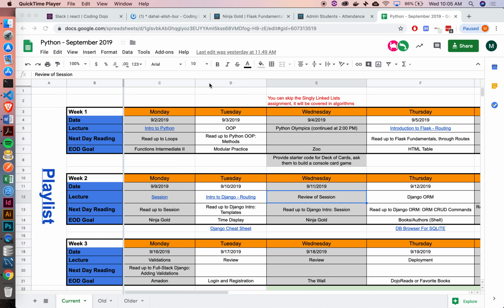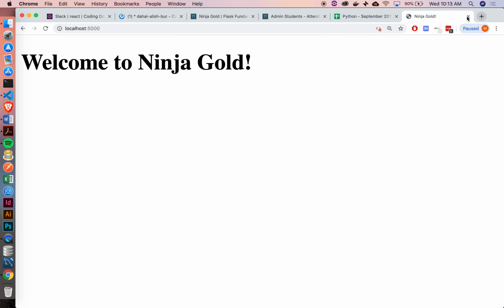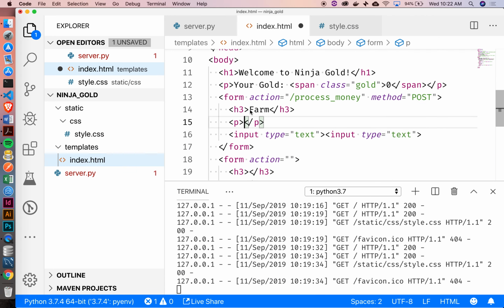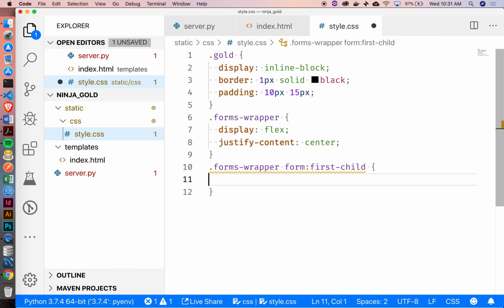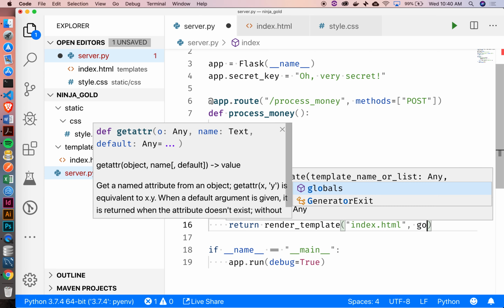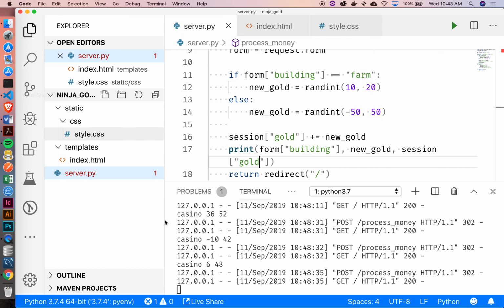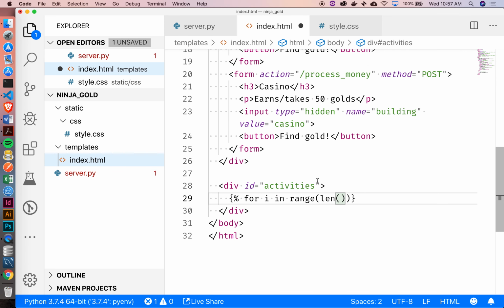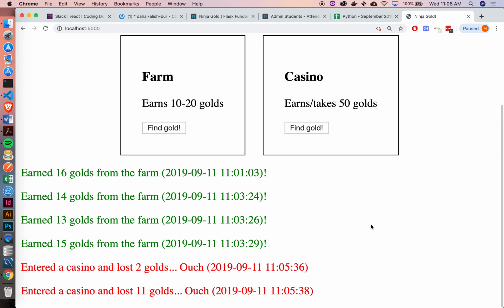Week 2, Day 3 - Ninja Gold